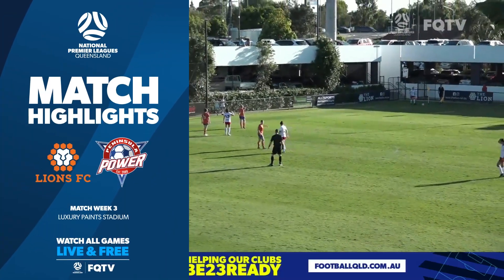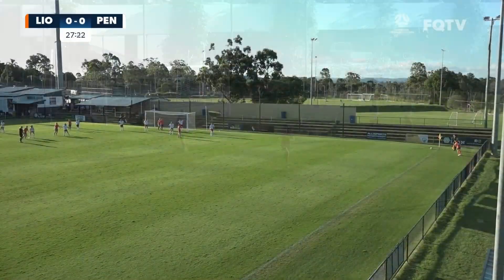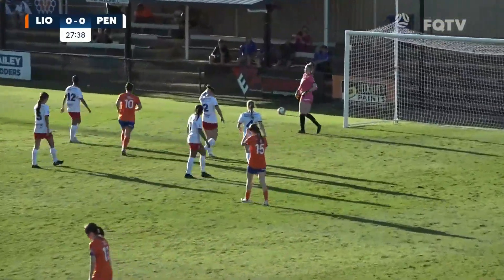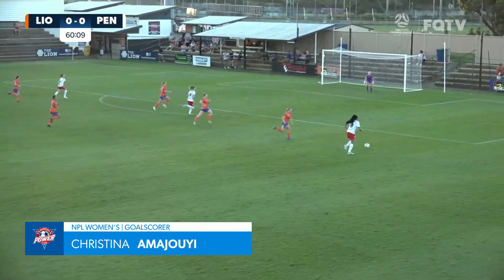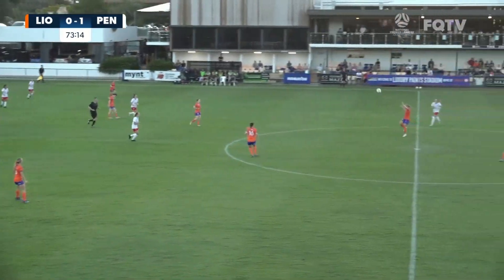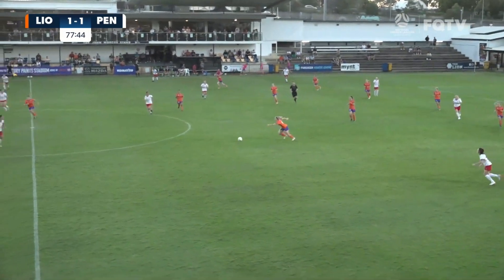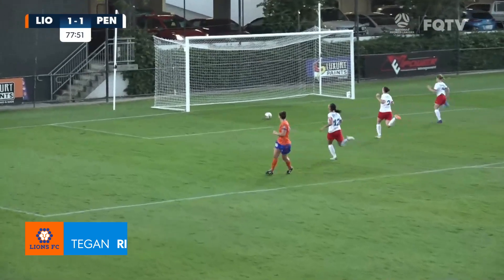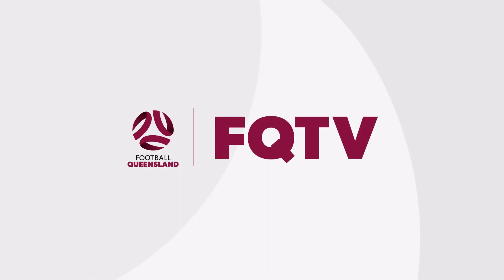NPL Women R3 - Lions FC vs. Peninsula Power Highlights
4:45 PM - Saturday, 25 February

NPLQLD Women